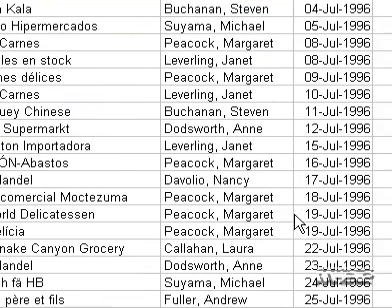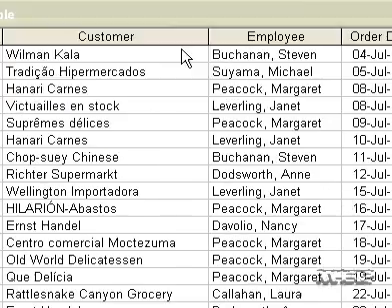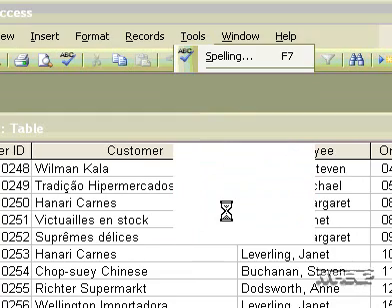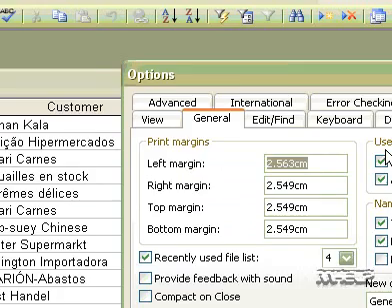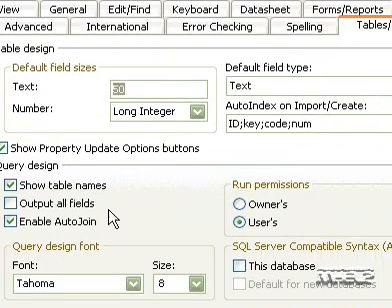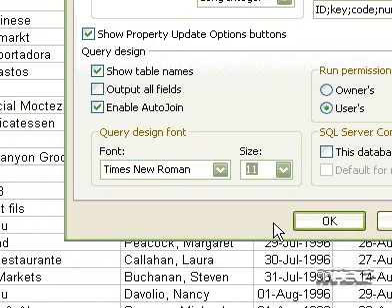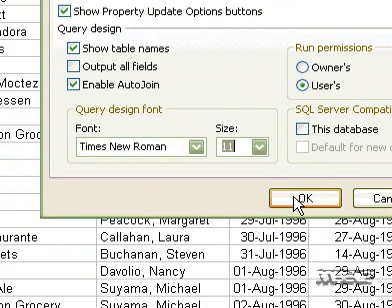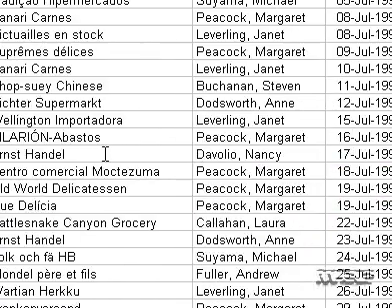Microsoft Office Access 2003 Change the font in SQL and query design view